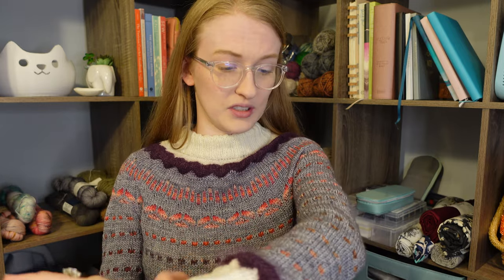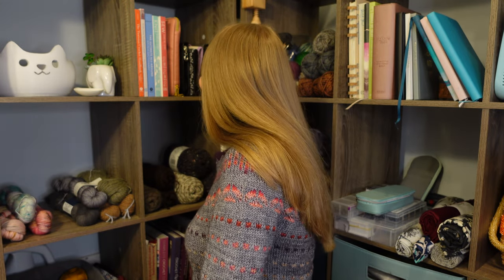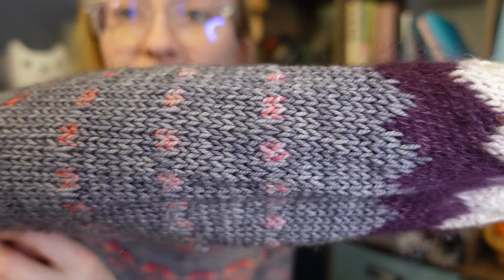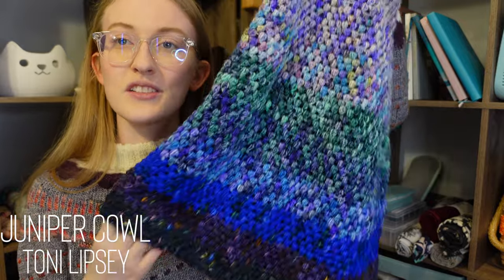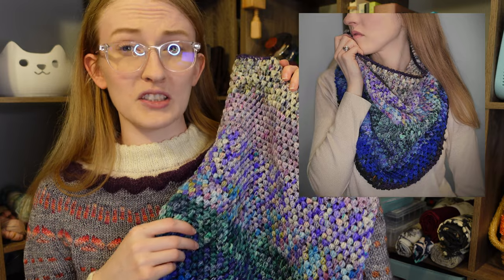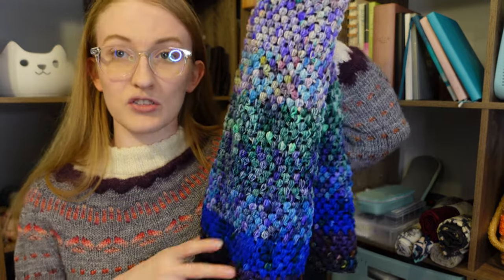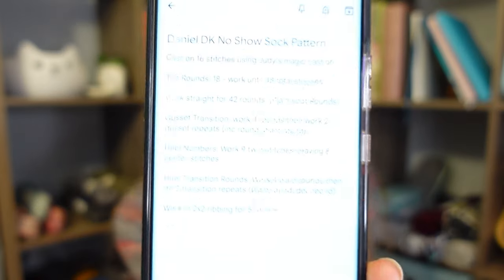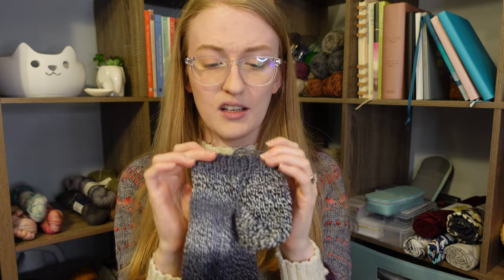Worsted Willow | Ep 10 | All the FOs and Yarn Giveaway!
Hi!! I'm Emma and welcome to the 10th episode of the Worsted Willow Podcast! In this episode I share all my recent knitting projects and current finished objects and WIPs - plus some acquisitions and other ramblings

There's also a yarn giveaway for it being the 10th episode!!

All projects I show in the episode have project pages on my Ravelry

Chapters:

00:00 Intro
02:11 FOs
19:54 WIPs
30:27 Acquisitions
40:39 Podcast Updates
46:56 Giveaway
49:48 Life